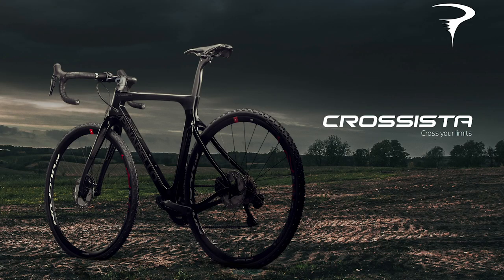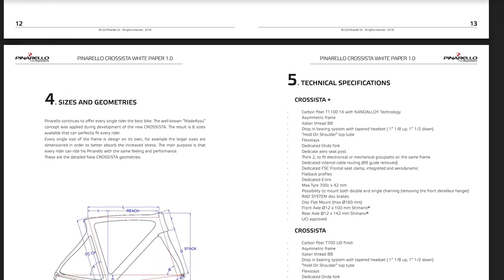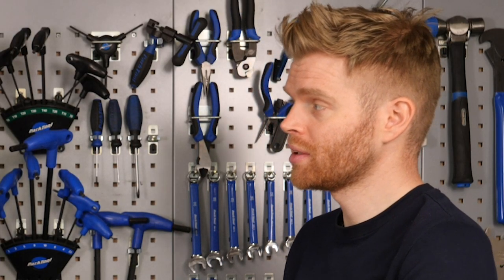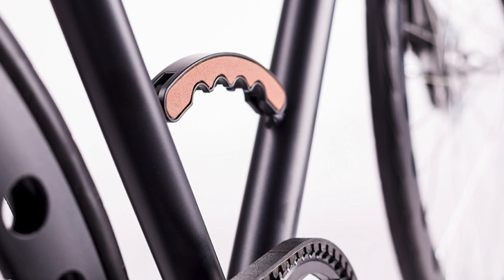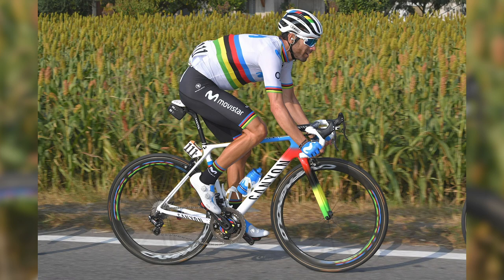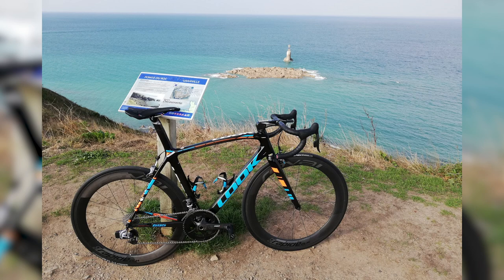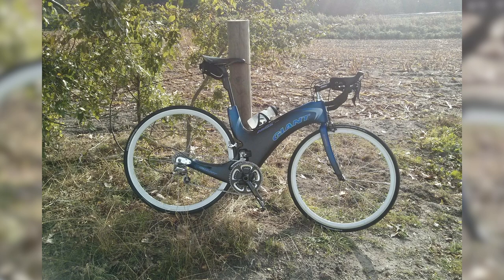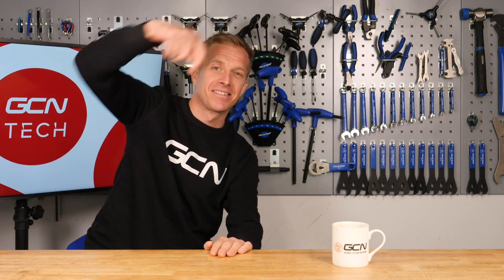What Can Pro Cycling Learn From Formula One? | GCN Tech Show Ep. 43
Welcome to the GCN Tech Show - this week we have new bikes from Pinarello and FACTOR, your upgrades, the bike vault and much more. Our main talking point - what can pro cycling learn from formula one?

Pinarello has announced two new models, an Aero cyclo-cross bike called the Crossita and an aero gravel bike called the Grevil. First up the Grevil, Aero isn’t something you’d normally associate with gravel, however, Pinarello believes its important. To this end you’ve got features from the F10, such as the concave frame shapes to aerodynamically integrate round bottles, fork flaps on the dropouts and aero seat post to further reduce drag.

Cycling has already learnt a lot from Formula 1 - The use of carbon fibre and aerodynamics…
Aerodynamics experts such as Jean Paul Ballard, formerly of Sauber now of SwissSide and formerly of Red Bull and has worked on Scott bikes, ENVE Wheels and Endura’s skin suits.

We would love to see cycling grow as a spectator sport. At the moment cycling is mainly participant led, and by that, I mean that a large proportion of the people who watch racing ride road bikes themselves. Compare this with F1, where very few of the audience has driven an F1 car. Other sports too, like tennis, rugby and football too.

It’s the time of the year when here in the northern hemisphere we begin thinking about indoor training. Something that has truly changed indoor training for many people is Zwift and it’s virtual worlds and the ability for you to be able to ride, train or even race alongside others all over the globe. The team at Zwift have just launched a whole new world, this time in New York.

If you'd like to contribute captions and video info in your language, here's the

Tipsy Hunter - Daniel Gunnarsson
I Play Colors - Justnormal
Feriado - Martin Landh
Peaceful Heartbreak 2 - Per-Anders Nilsson
Speak EZ - Matt Large
Guitars De France 2 - Stefan Netsman
The Stories We Used To Read - Peter Sandberg